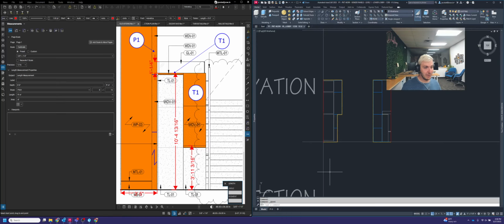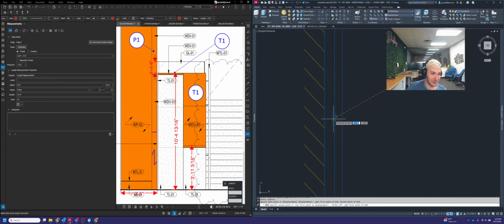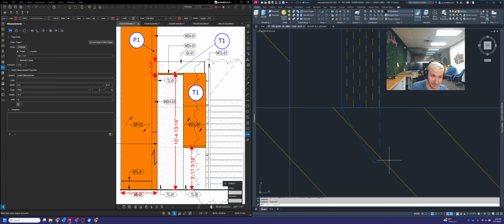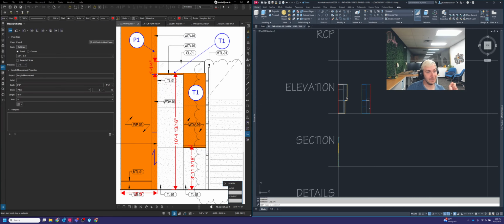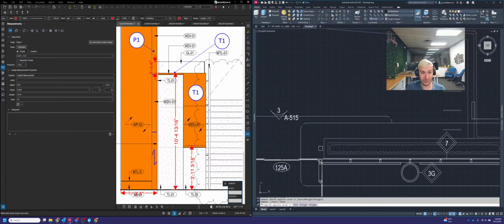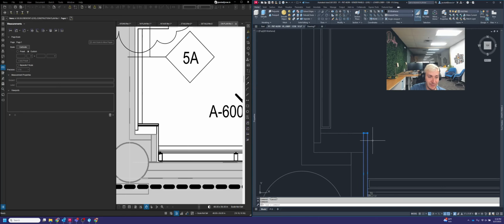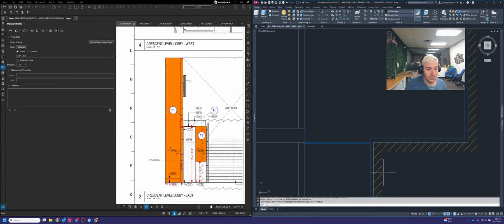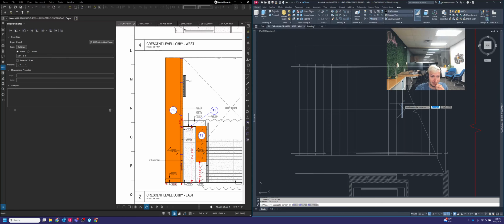4-D - Panel Drafting (Part 2)